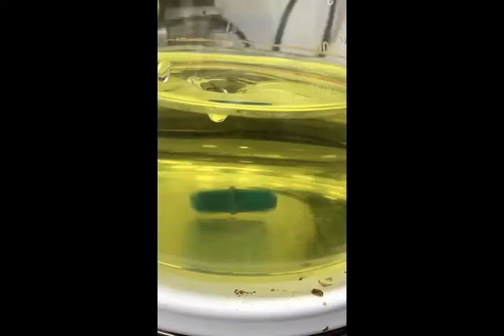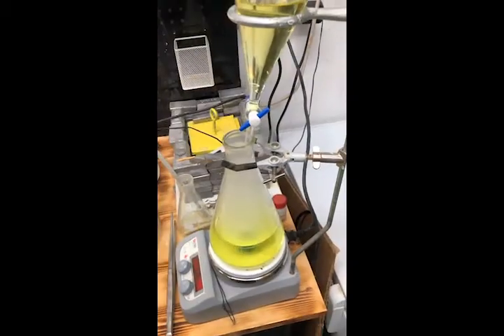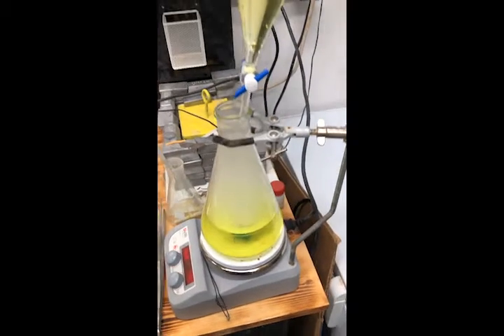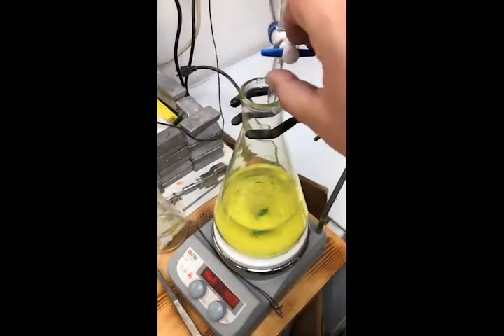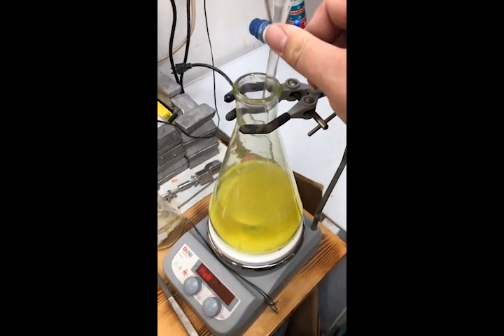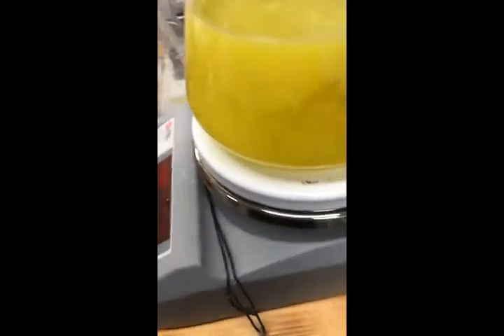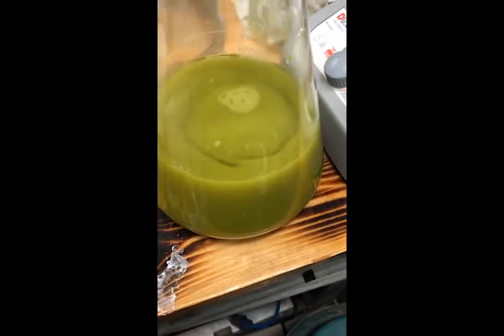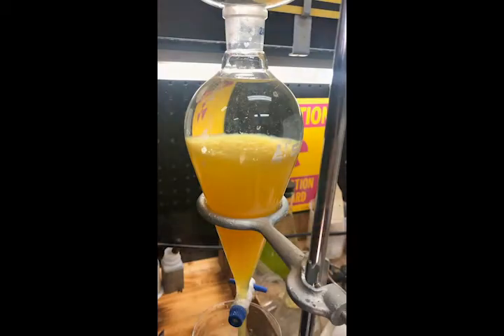Ammonium Diuranate from Uranyl Carbonate Solution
A quick video showing part of my uranium hydrometallurgy process for extracting uranium from ore.